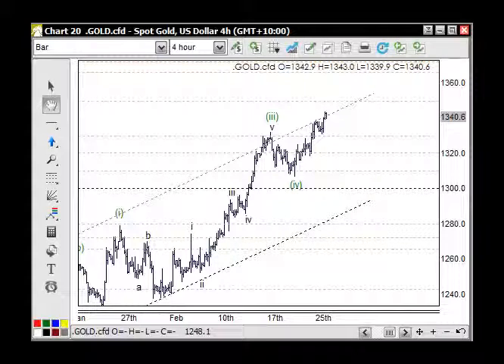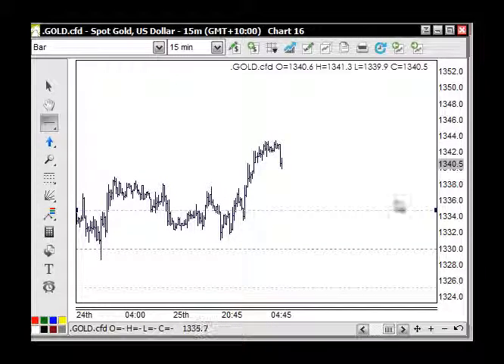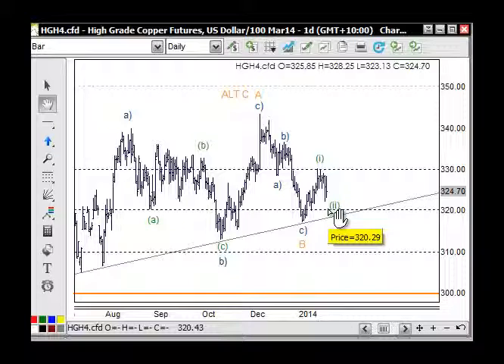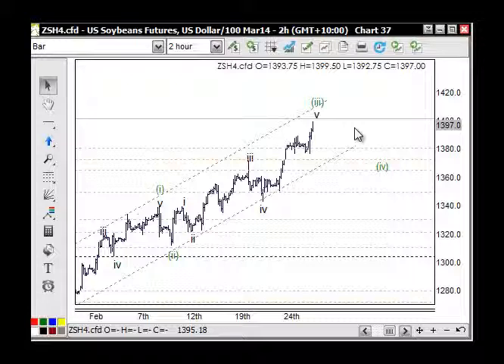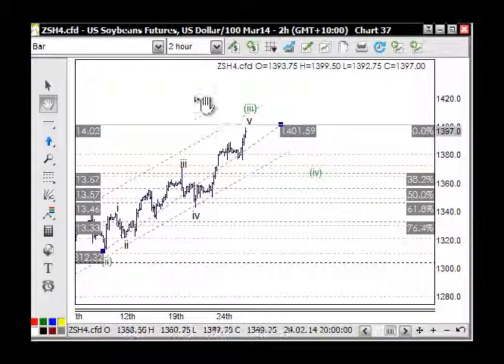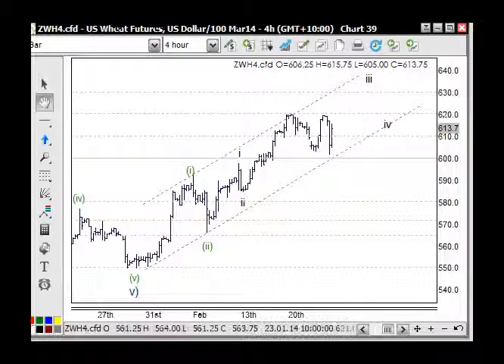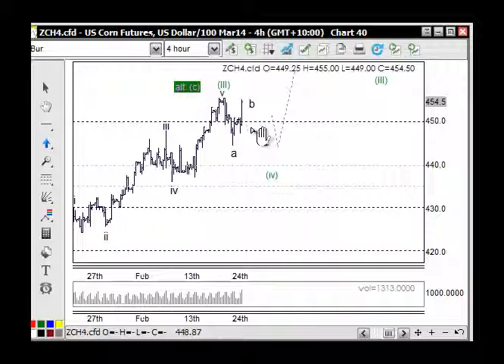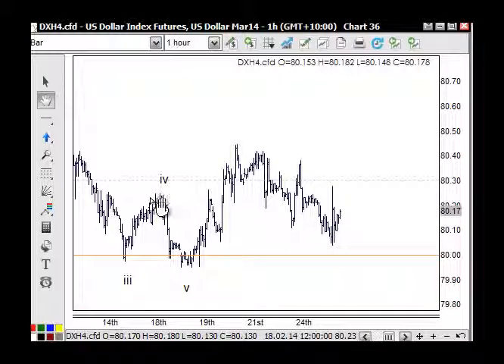Elliott Wave Commodities video report 26 Feb 2014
Elliott Wave Forex video report 26 Feb 2014

Commodities

Precious Metals

US Spot Gold 1340
TradingLevels: The retest of 1330 (top of subgroup1-SG1) has been retested nicely and the market is moving towards the next level, the midpoint 1350. The 1340 is also in the mix but nothing to worry about, just give the market time to work through it.
Elliott Wave: Wave 5) of i of (v)
Trading Strategy: Target 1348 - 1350 the midpoint
Long 1340 Stop 1326
Long 1330 Stop 1326
Long 1320 Stop 1326

US Spot Silver 2192
Technical Analysis:
The last low 2166 must remain in place for the trend to climb higher, a break of 2166 creates the short trade. If support is found on 2200 then look to 2250

Base Metals

US Spot Prices (in l/b)
US Copper:           Last: 3.22-
US Nickel:             Last: 6.45-
US Zinc:                Last: 0.9362+
US Aluminium       Last: 0.7773+

US Copper 325.40
TradingLevels:  As long as the market stays above 320 the market is positive, the move down in the last session is to the 61.8% retracement level
Elliott Wave: The whole move up from the 318 can be count both ways bearish corrective rally of a rough looking impulsive wave, it's hard to tell. As an impulse wave the current move down to 322 can be  the abc as Wave (ii)
Strategy:

Oil WTI 101.50
Technical Analysis: The top of group1 the 103 has failed to develop tested support for long trades, if the 102 the pivot becomes the tested resistance then that is the sign that the market will work back below 100
Elliott Wave: Until the 101 becomes the resistance the move down can still be Wave 4) Expanded Flat
Trading Strategy: Short failed rallies

Natural Gas 5.00
Technical Analysis: Wave a) at the 62% retracement level, expect bounce for Wave b) in three waves off the 5.00 (TL5)
News - Natural gas tumbled in New York, heading for the biggest two-day decline in 11 years, on speculation that milder U.S. weather will reduce demand for the heating fuel.

Grains

Soybeans 1390
TradingLevels: Expect resistance 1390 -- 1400 this would also be in line with indices topping
Elliott Wave: Wave (iii) can end around 1390, it's also the 162% extension of Wave (i)
Strategy: It will be tough going around the 1400 with corrective swings and it will take some time before 1400 is tested support, if you would like to ease the stress then taking profit or part at these levels is a logical step, otherwise if you have under traded with small positions then hang in there
- Continue to add every 10 points, Stops at 1336

Wheat 610
TradingLevels: The market hasn't finished working the 600 as support, so we just have to wait until the market starts working through SG1 or 600 the 610|620|630 support on 630 sets the target at 650
Elliott Wave: Wave 4) of iii of (iii)
Strategy: Tradinglevels: Same - Long 600 Stop 596 target 630 the top of SG1. As an extra option tradinglevels traders can add on 630 support and trade to 650 the mediumlevel
Weekly Robo, I will be keeping the stop two weekly bars away from the market  as last week's low is too close to 600
 Pending - Weekly Robo Long  620.33 Stop 569.96
Weekly Robo Long  602.51 Stop 569.96
Weekly Robo Long 571.76 Stop 569.96

US Corn 450
Technical Analysis: Same - The expected corrective pattern is unfolding across 450 and should be in three wave at minimum, currently the move down is the first as Wave a of an abc correction for Wave (iv)
Elliott Wave: The abc as Wave (iv) can retrace to 440.
The downside risk is that the current high as Wave (iii) can be the corrective rally Wave (c) as in reality we only have three waves up from the 405 low...
Strategy: After the correction across 450 which can retrace to 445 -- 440 look to add to positions on 450 and once the 450 is the support we can move the stops up. If you can't handle the 440 heat then take profit at 450 and wait the storm out and look to get back on support.
Long 441|442|443  Stop 436
Long 440 Stop 436
Long 435 Stop 436
Long 433 Stop 436
Long 434 Stop 436

Orange Juice 145.70
Technical Analysis: From the bullish perspective we need the market to stay above the 144
Elliott Wave: As long as the market stays above 143 the trend up is in tack
Strategy: 145 support, 148 profit taking and corrective and resistance 150, the bias is up...